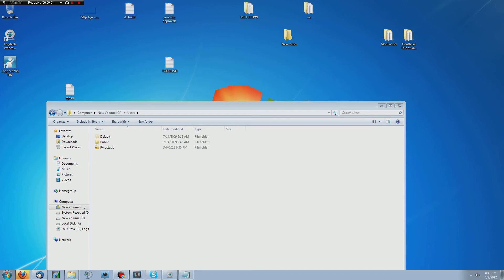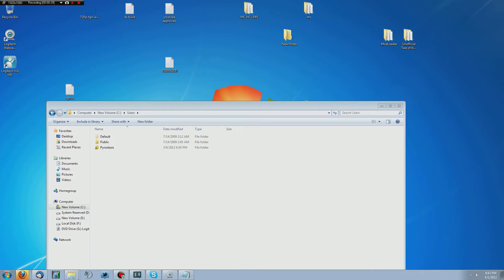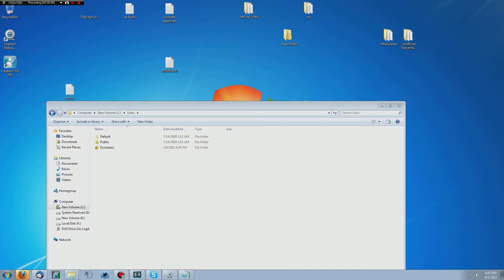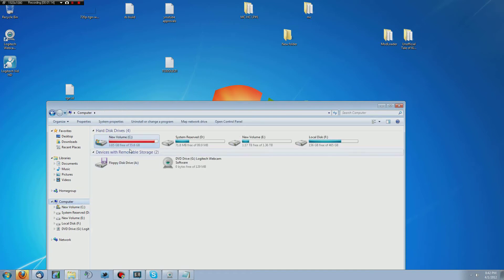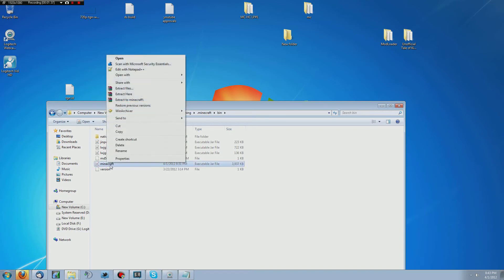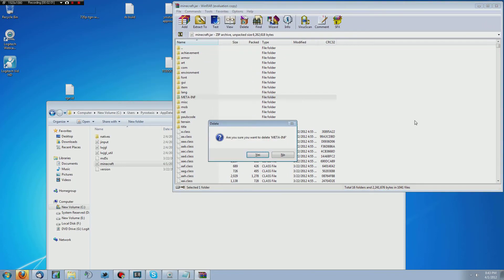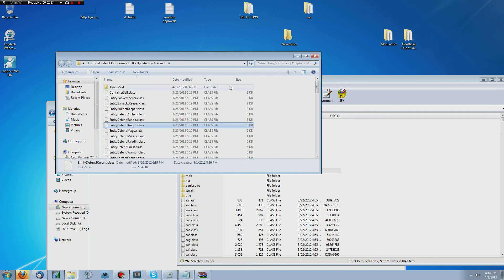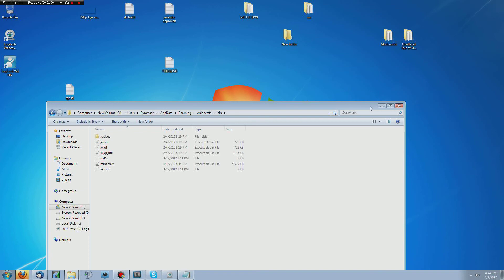Minecraft How to install Tale of Kingdoms Mod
Tale of Kingdoms is an awesome mod that turns minecraft into an adventure game with objectives and quests!

This video will show you how to install the mod step by step.